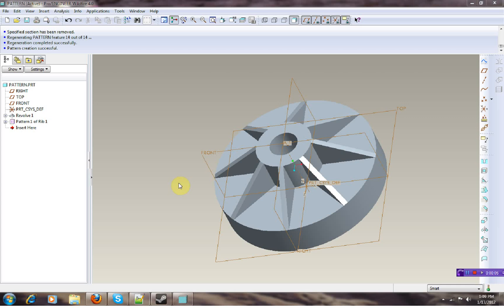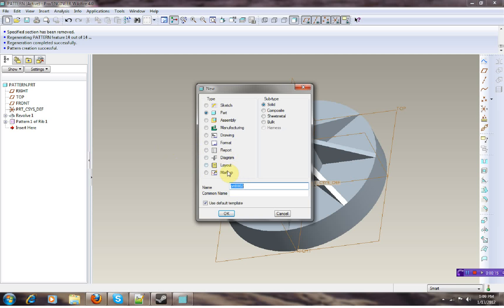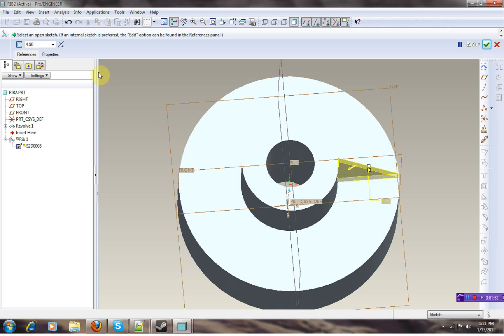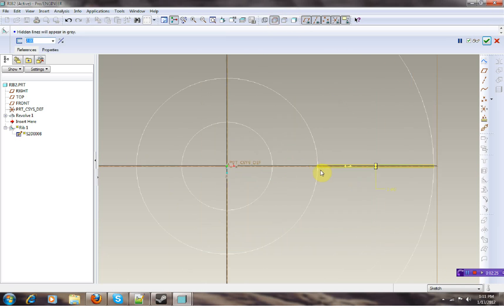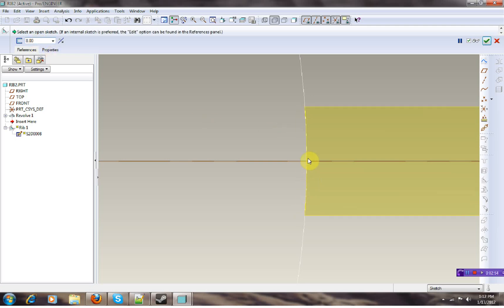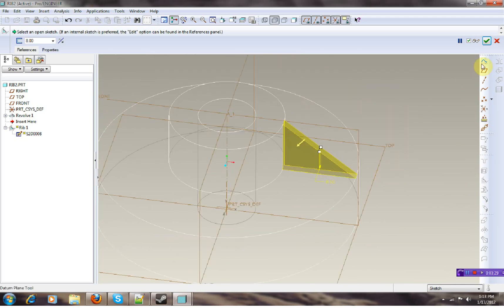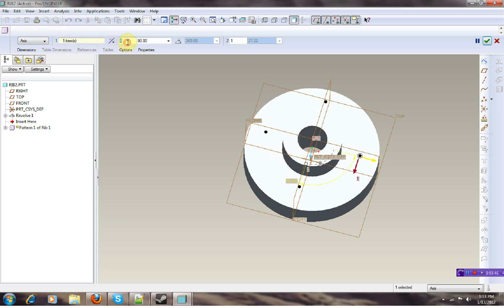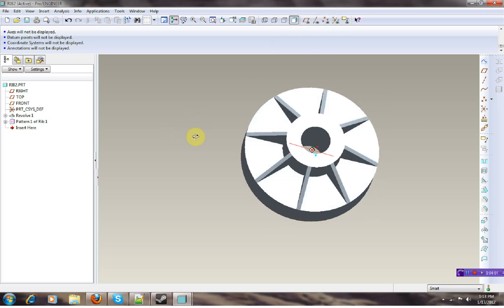How to make a rib proe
In this tutorial i will show you how to make a rib using proe cad software.